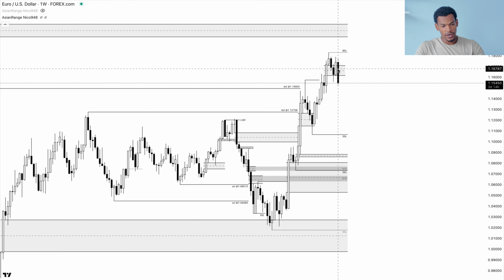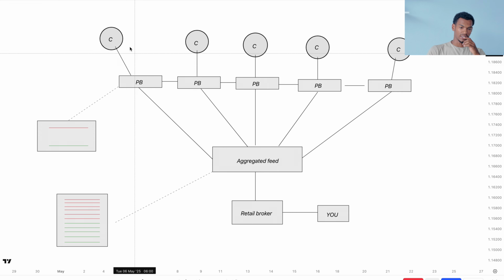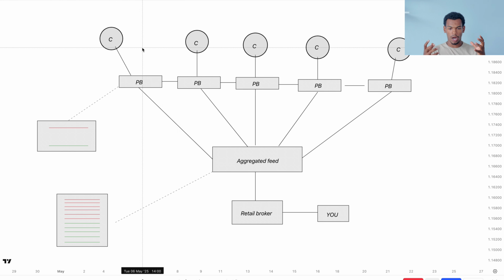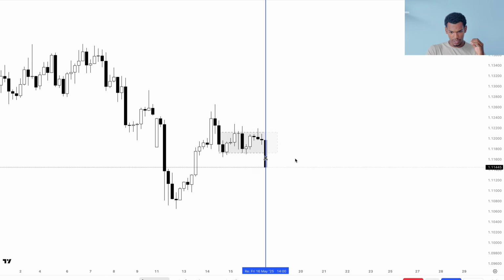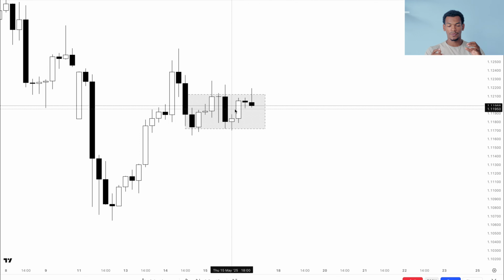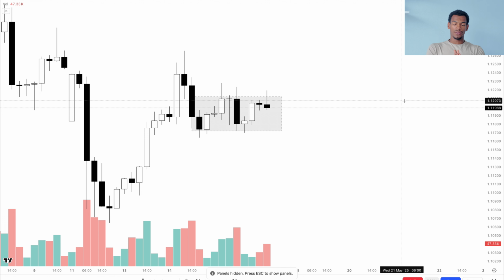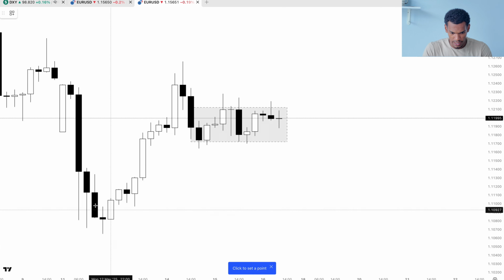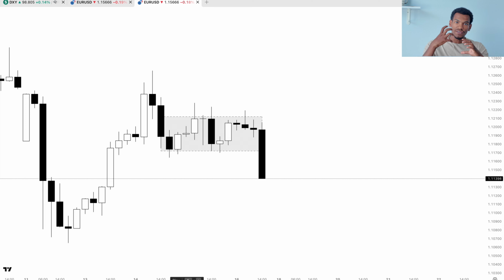Price Delivery Explained (IT'S NOT MANIPULATED)